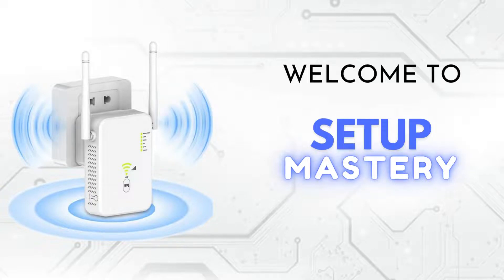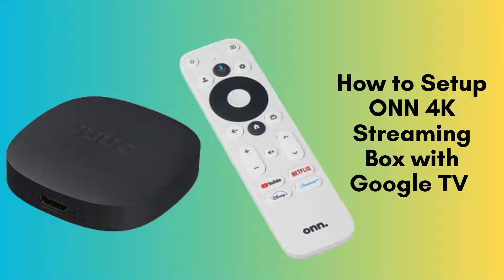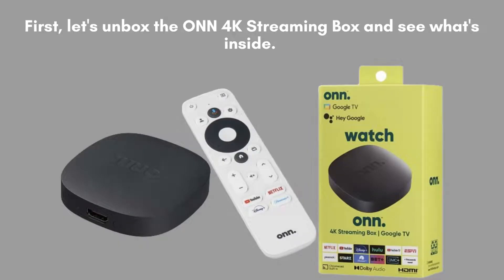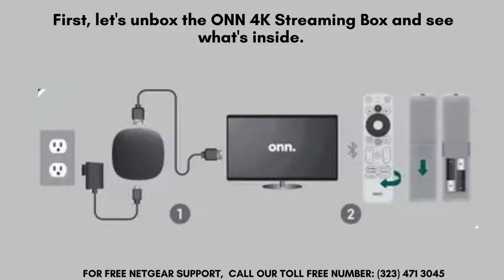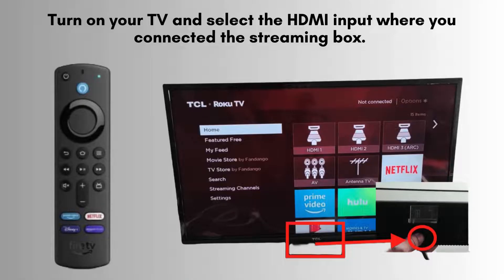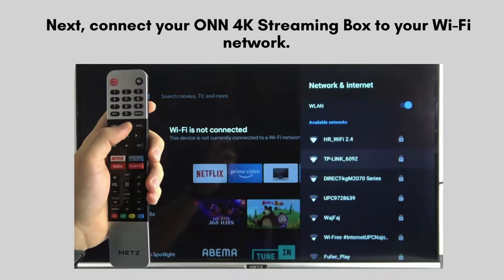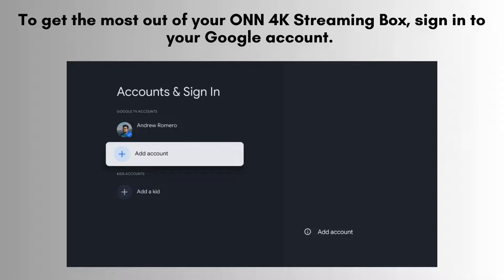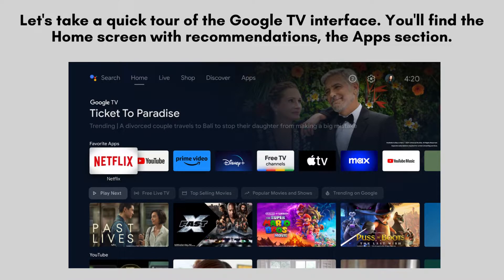How to Setup the ONN 4K Streaming Box with Google TV: A Step-by-Step Guide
Learn how to set up the ONN 4K Streaming Box with Google TV in this step-by-step tutorial. Get your device up and running quickly with our easy-to-follow instructions.
00:00 Welcome to Setup Mastery
00:21 Introduction to the ONN 4K Streaming Box with Google TV
00:40 Unboxing to the ONN 4K Streaming Box
00:55 The Ultimate Setup Guide: Step-by-Step Instructions
02:36 Helpline

Together, let's make the setup of ONN 4K Streaming Box with Google TV for everyone with "Setup Mastery".